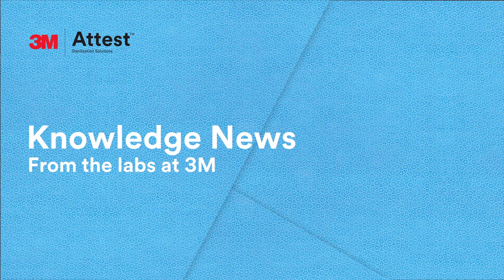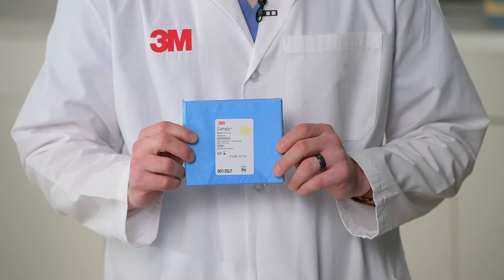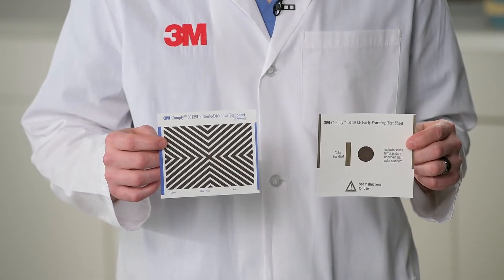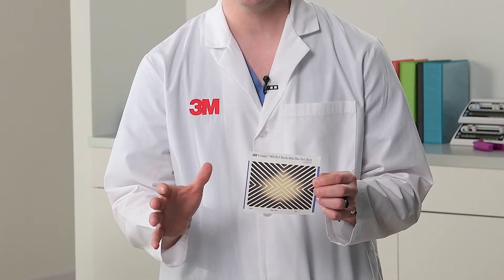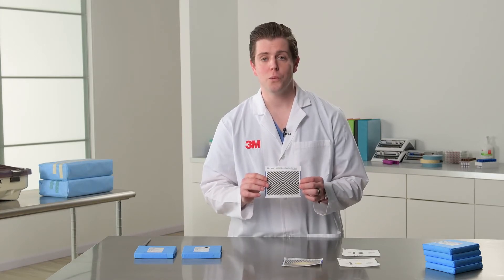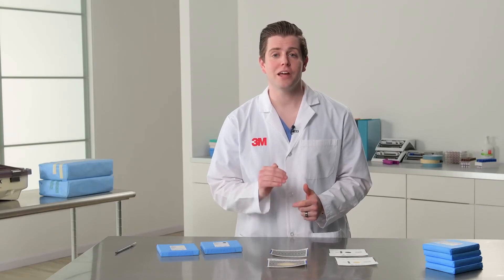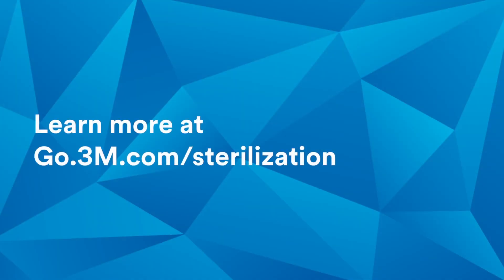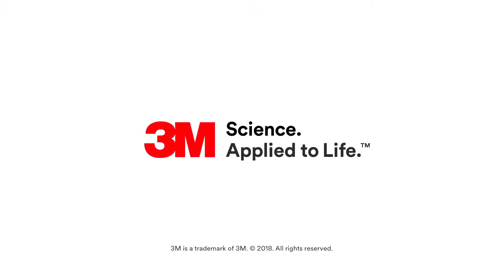Knowledge News: How to interpret 3M Bowie-Dick Test pack results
Steam Sterilization video - Bowie Dick Test Pack - Part 2